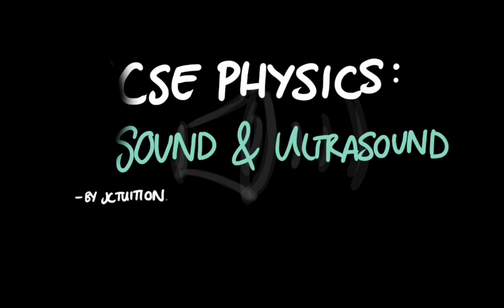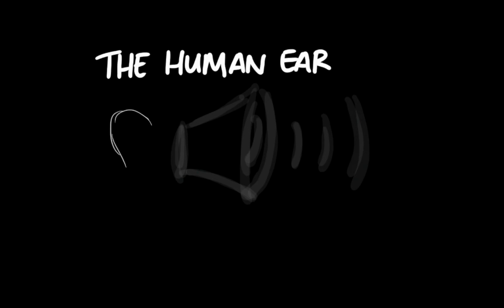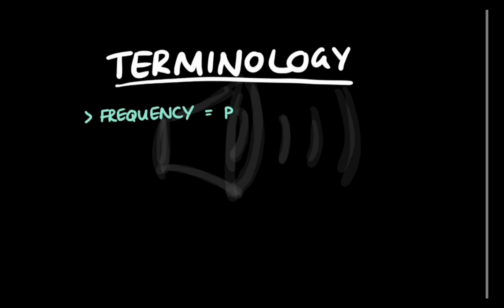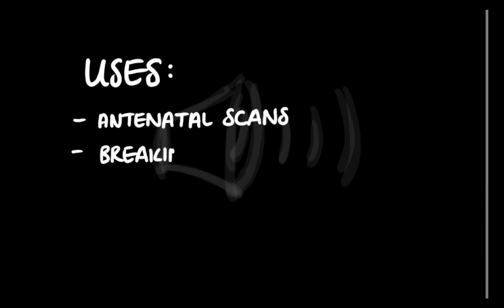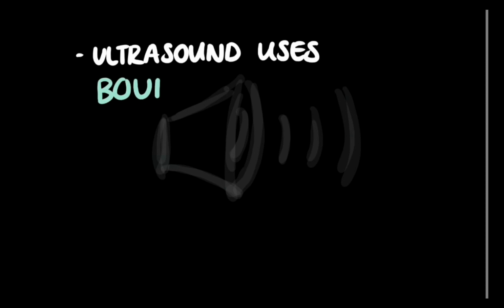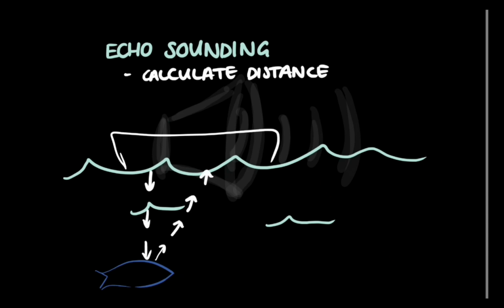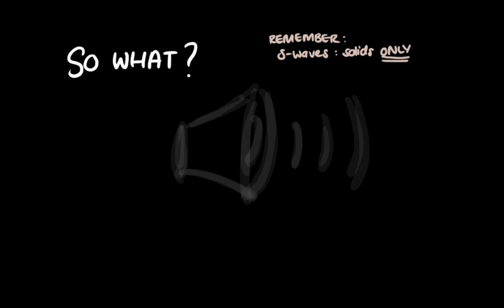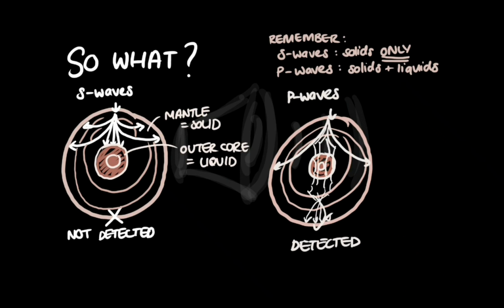Sound and Ultrasound | GCSE Physics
Sound waves are longitudinal waves. They cause particles to vibrate parallel to the direction of wave travel. The vibrations can travel through solids, liquids or gases. The speed of sound depends on the medium through which it is travelling. When travelling through air, the speed of sound is about 330 metres per second (m/s). Sound cannot travel through a vacuum because there are no particles to carry the vibrations.